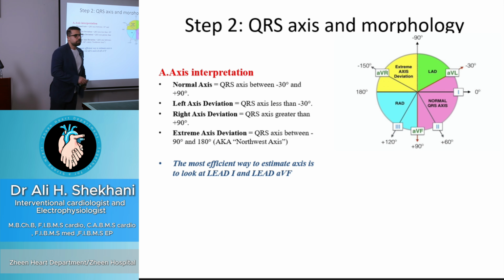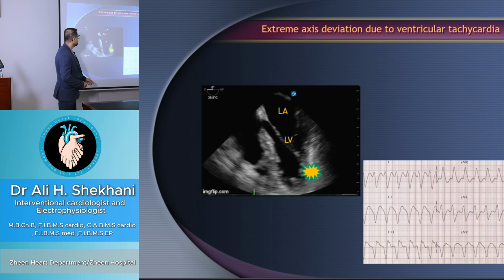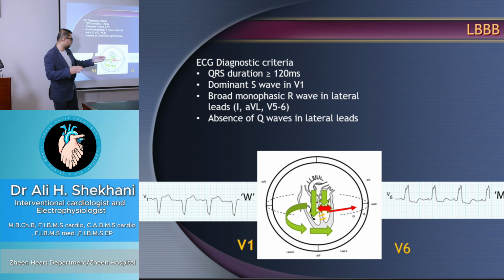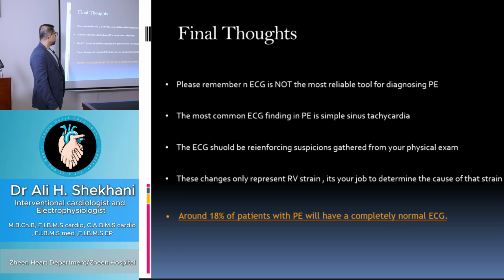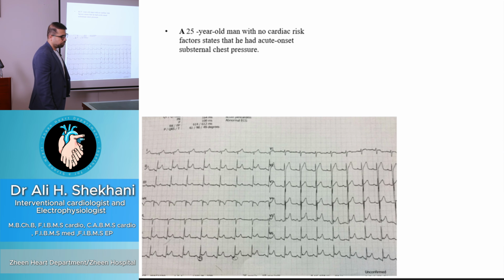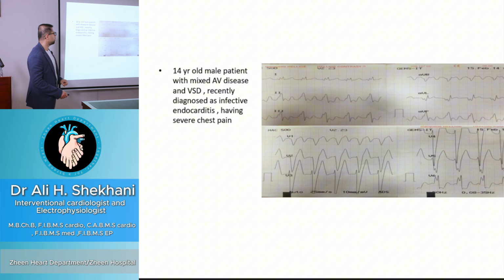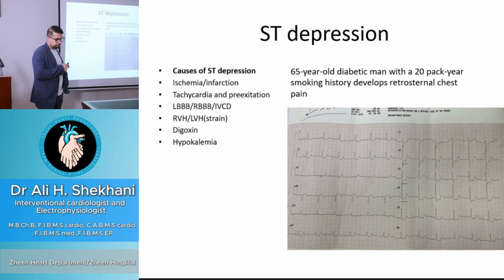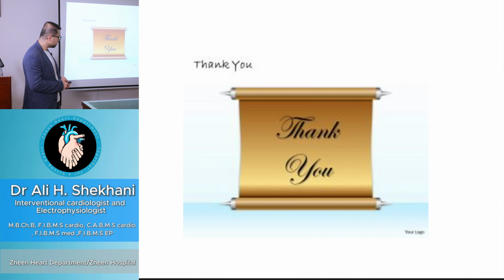ECG Interpretation From Basics to Advanced Concepts Part 2 - Dr. Ali Shekhani